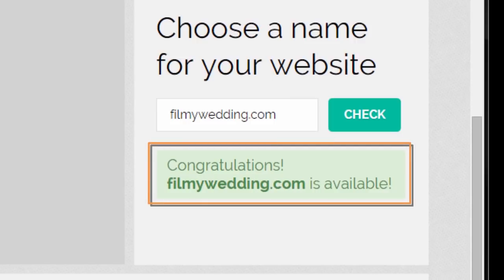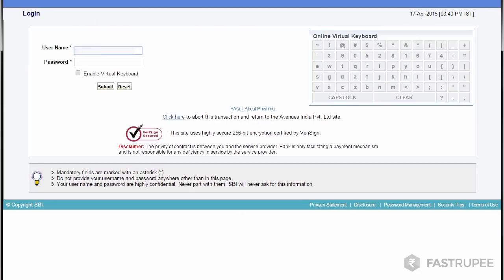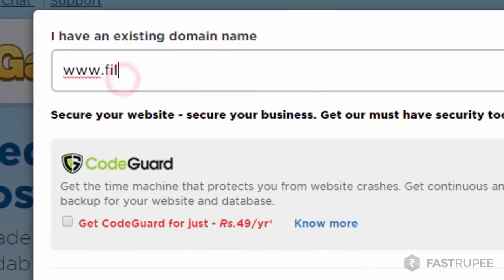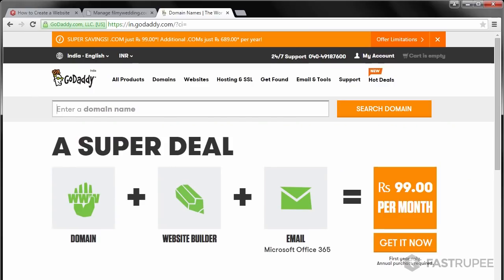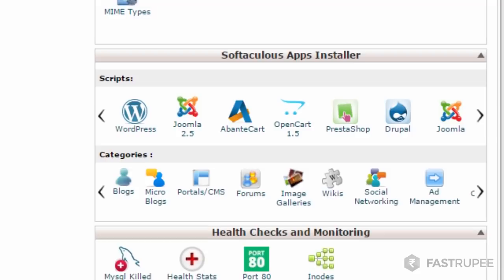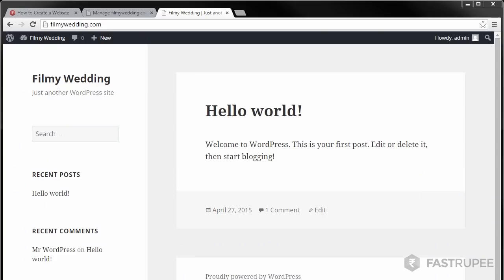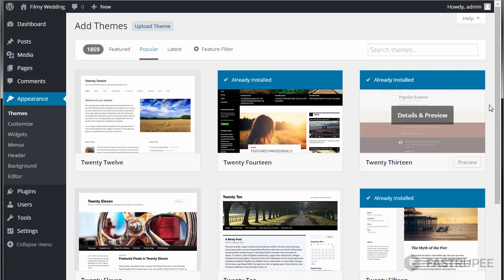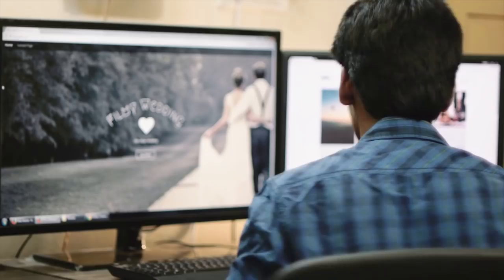How to Create a Website, QUICK & EASY in India - 7 min Guide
You can create your website using these 5 Simple steps:

STEP 1: Choose your website name
STEP 2: Register your domain name
STEP 3: Get hosting (server)
STEP 4: Install wordpress
STEP 5: Changing your website design

Okay, lets begin:

1. Choosing your website's name
This is also called finding your domain name. You need to find a name which is available. Go to the above link to check if your domain name is available.

2. Register your domain name
Once you find a name which is available, you need to register it. You can get a domain name for as low as Rs.99.

3. Get web hosting (server)
Getting hosting simply means getting a server for your website. Hosting will put your website on the internet. It makes you website go live on the web. Watch the video to see how to setup your hostgator hosting account.

4. Installing wordpress
Wordpress is a web software which is helps you create any type of website or blog. The biggest advantage of wordpree is that, you don't need to have any programming knowledge.

5. Changing the website design
You can change the look of your website using wordpress themes. Another advantage of using wordpress is that, it has 1000's of themes available for free.

To install a theme go to the dashboard and under appearance, click themes. Choose any theme you like to see a preview. If you like it, click install and click activate.

This is the basic overview of How to Make a Website. If you have any doubts, post them in the comments below. We will answer it as fast as possible.

It would be of a great help to us. Thanks.